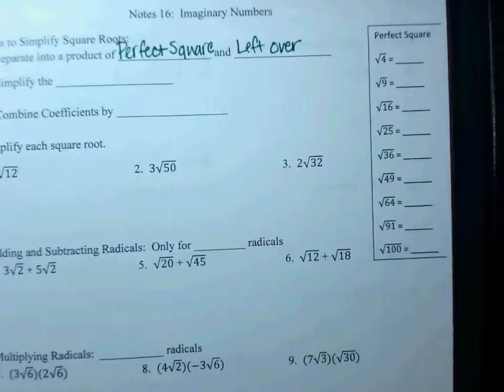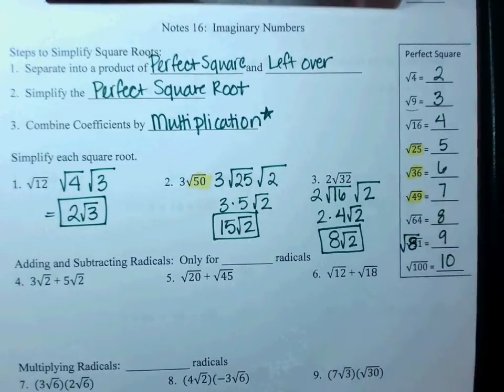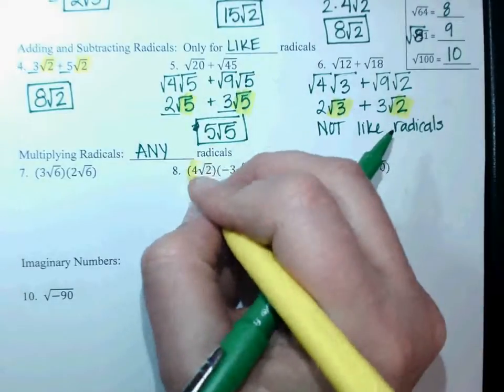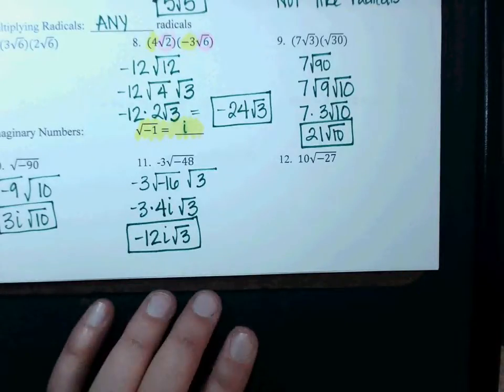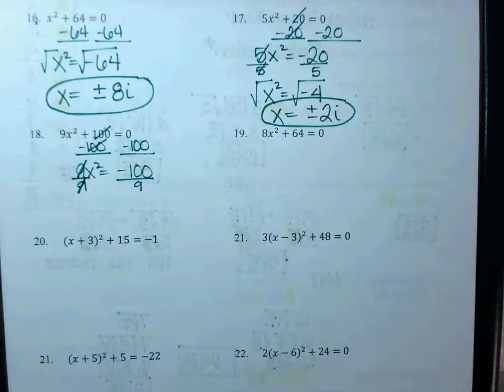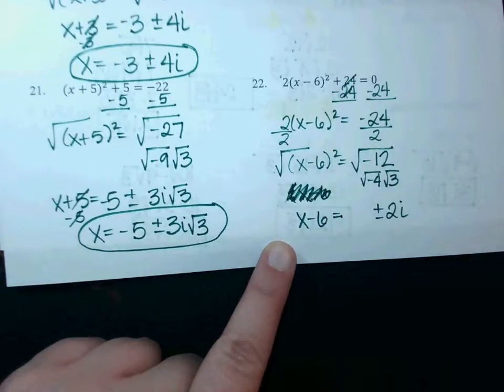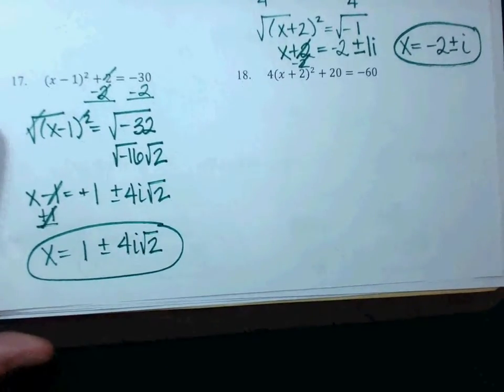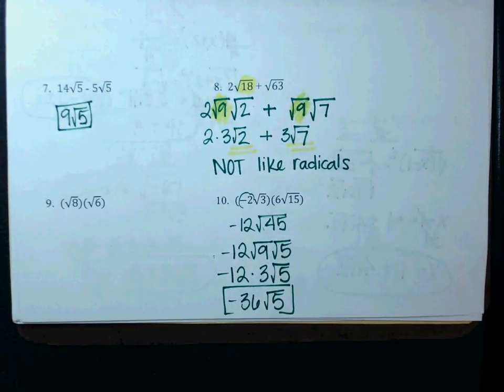Simplifying Square Roots and Imaginary Intro